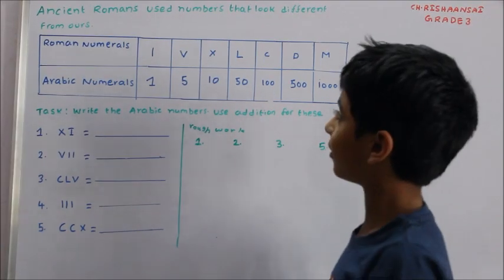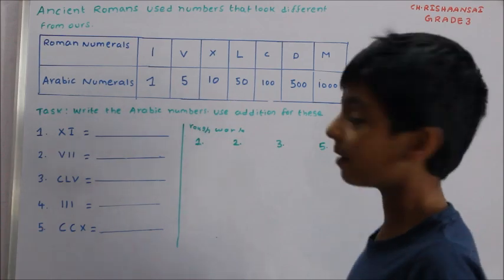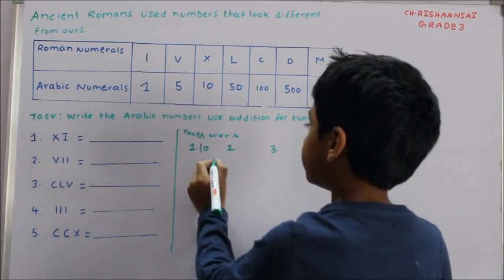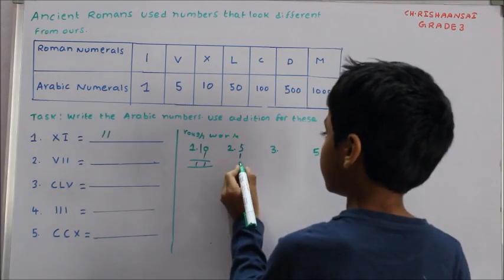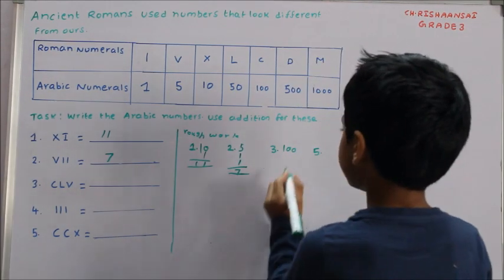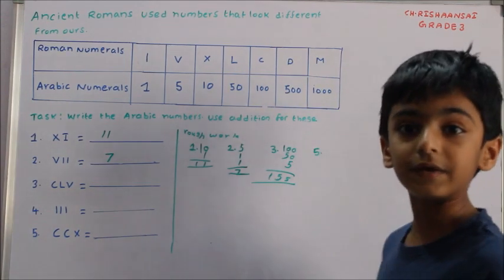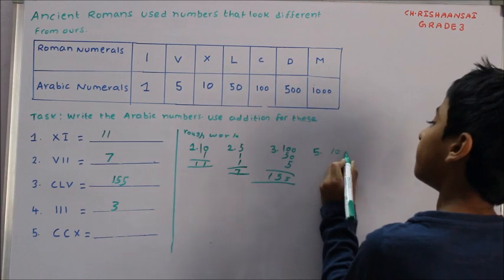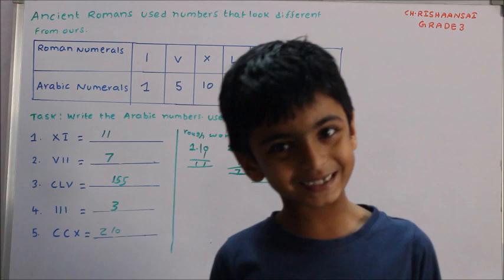Roman Numerals - Convert Roman to Standard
This video tutorial provides a basic introduction into roman numerals.  It explains how to convert a number into a roman numeral and how to convert a roman numeral into a number.  It contains many examples and practice problems.  It discusses how to express a year as a roman numeral.